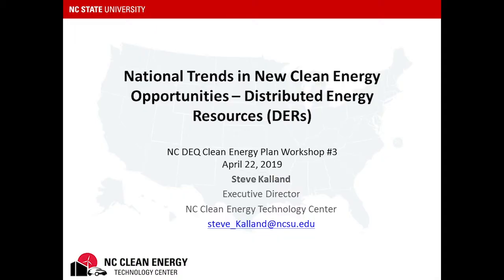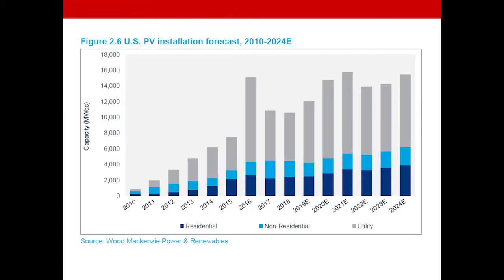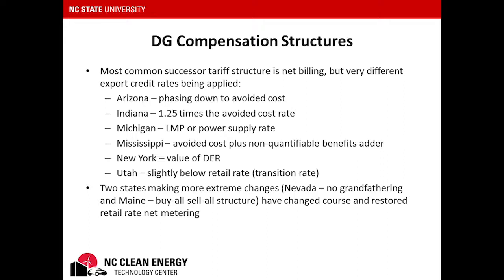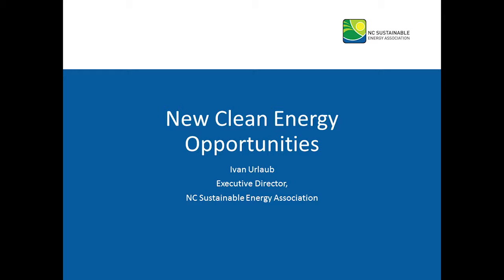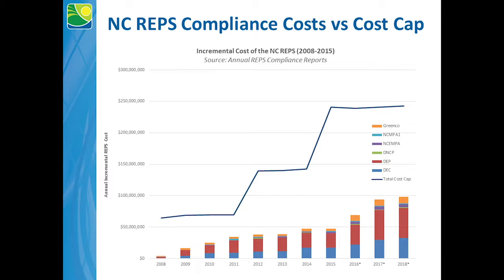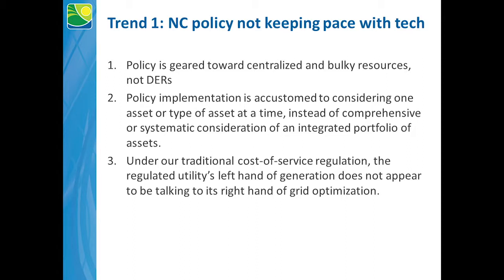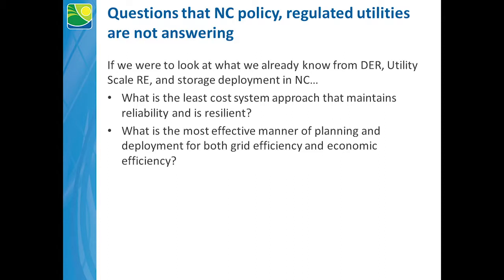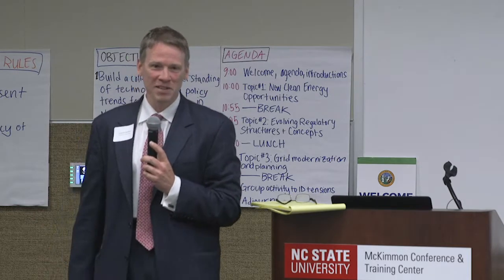Clean Energy Plan Development Workshop3-Speakers Topic 1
"New Clean Energy Opportunities"
Steve Kalland, NC Clean Energy Technology Center
Ivan Urlaub, NC Sustainable Energy Association
Charlie Bayless, NC Electric Cooperatives
For more information on the NC Clean Energy Plan Development process,